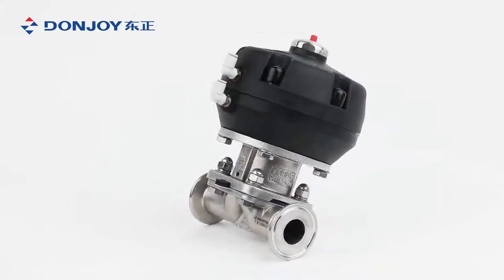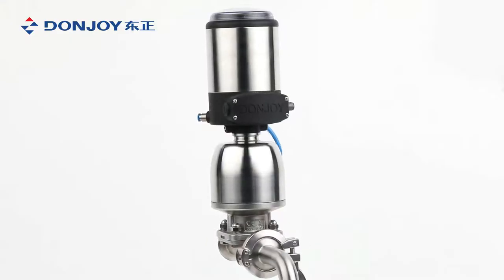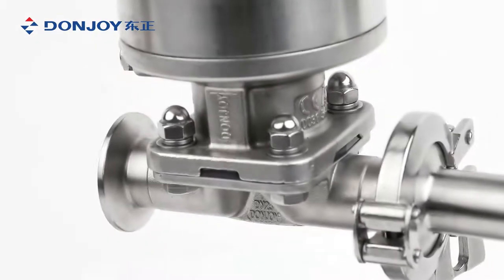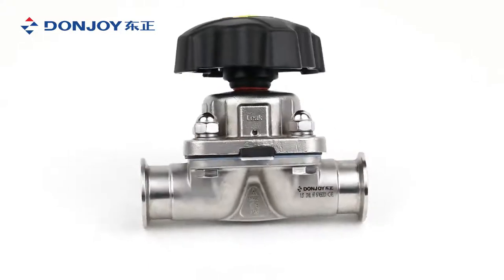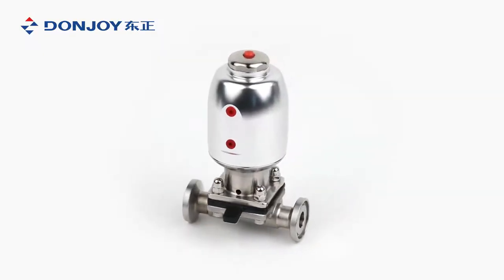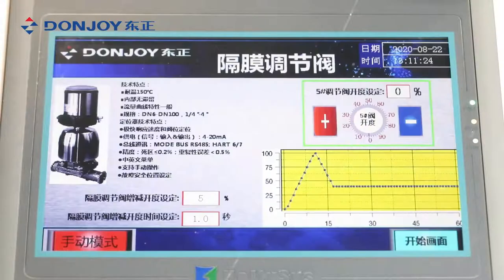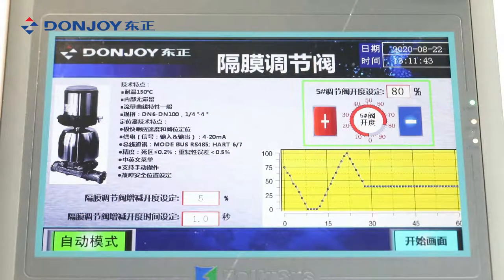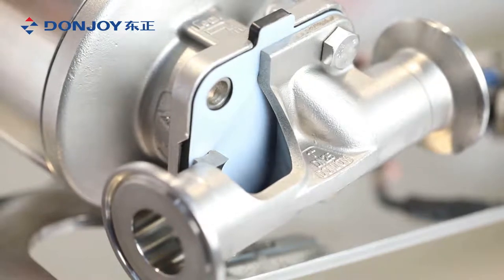DONJOY Diaphragm Valve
Donjoy specializes in manufacturing and exporting valve,pump,fitting for over 20 years with good quality and pretty competitive price. Products are with 3A,CE,FDA cetification and production management is according to ISO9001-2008.

Muitiport diaphragm valve is  for control of ultra pure, sterile, aseptic and steam/CIP fluid paths

Technical Specifications
The structures of valves have T-type,L-type, U-type, direct-way, multi-ports way, etc. It is mainly used in liquid sampling, biological systems, laboratories and other projects .
The valve is used in the pharmaceutical filling system with a particular advantage that opening and closing time can be up to 150 million life in 3 bar working pressure.
●Size: 1/4"-3/4"，DN6-DN15
●Standard: BPE 3A DIN ISO IDF
●Certificate: PED/97/23/EC，3A/54-04/1580，FDA.177.2600
●Max Temperature: -30℃ to 150℃ (Depending on seal material)(Stainless steel actuator)
●Max Temperature: -30℃ to 130℃ (Depending on seal material)(Plastic actuator)
●Max Pressure: One way (DELTA P=100%)
                        EPDM 8bar, PTFE 6 bar(Option)
                        EPDM 6bar, PTFE 4.5 bar(Option)
                        Double action EPDM 8 bar, PTFE 6 bar
●Assembling different actuators can meet higher pressure rating.
●Forged Body: 1.4404/316L/1.4435 BN2
●Cast Body: 1.4404/316L
●Connection: Clamp, Weld, Thread, Flange
●Operations: Manual and pneumatic